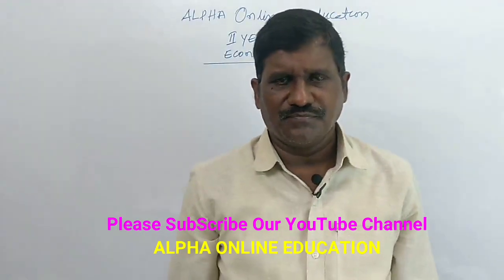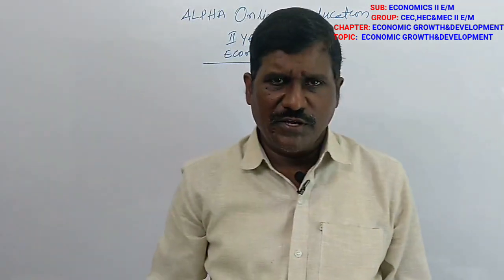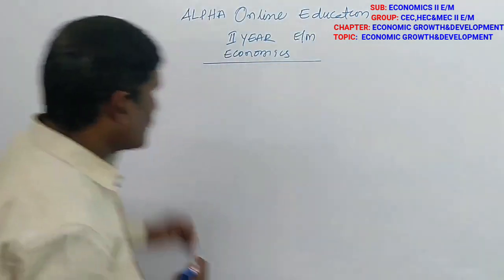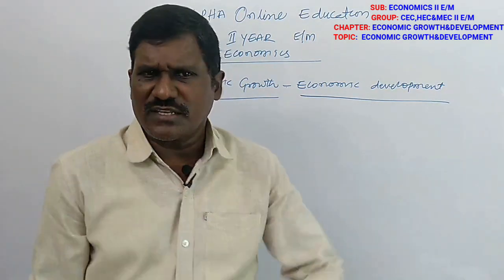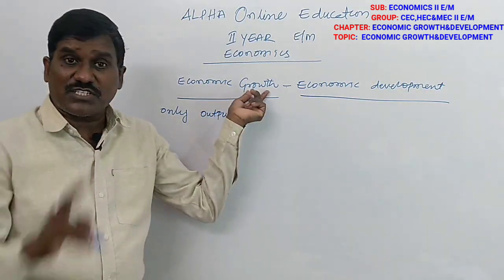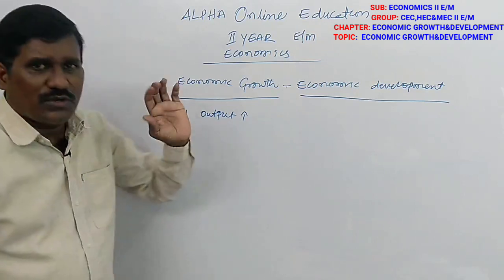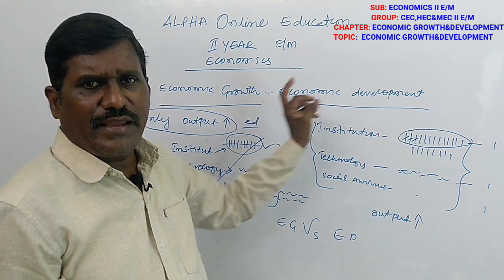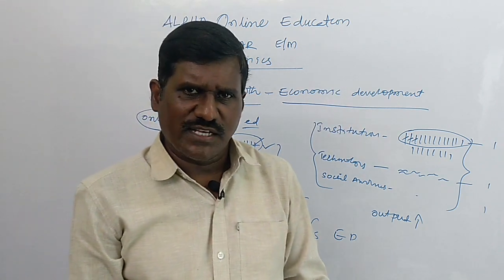INTER II YR: ECONOMIC E/M: ECONOMIC GROWTH& ECONOMIC DEVELOPMENT